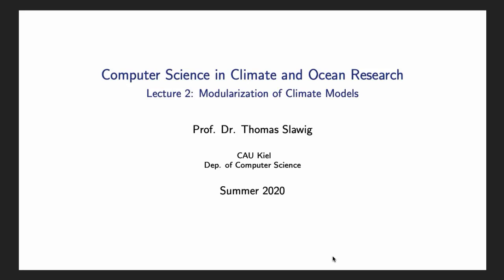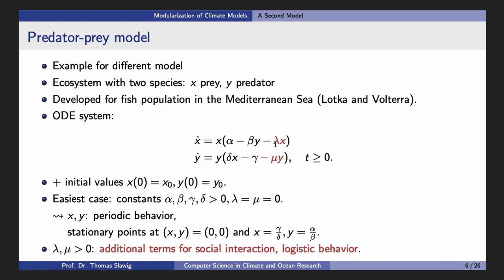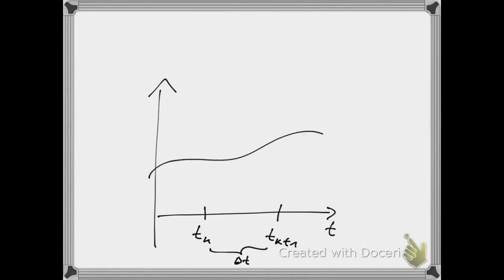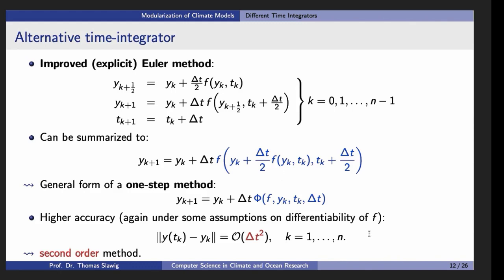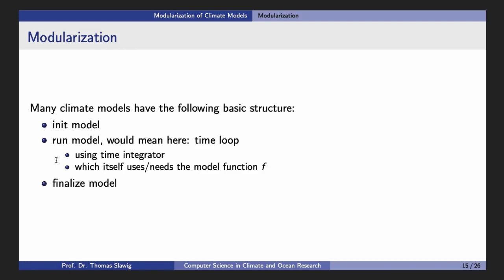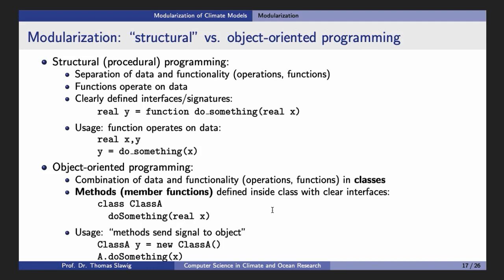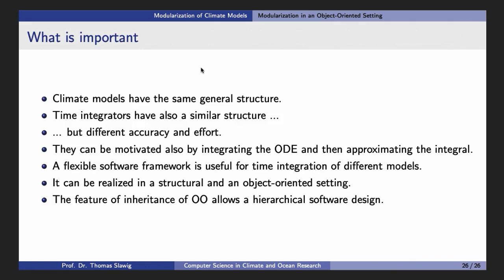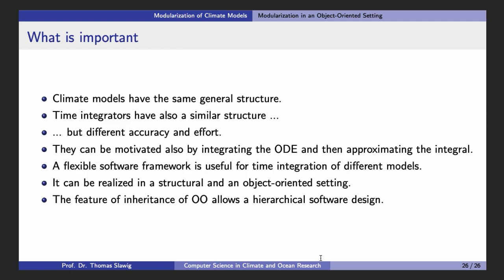Computer Science in Ocean and Climate Research: Lecture 2: Modularization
Prof. Dr. Thomas Slawig
Institut für Informatik, Christian-Albrechts-Universität Kiel